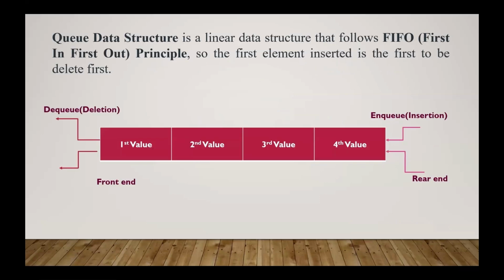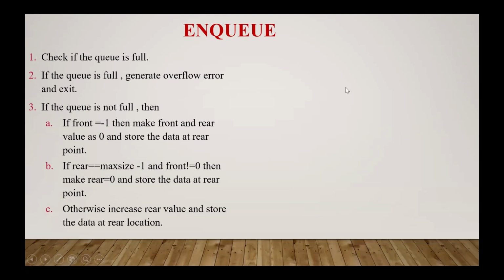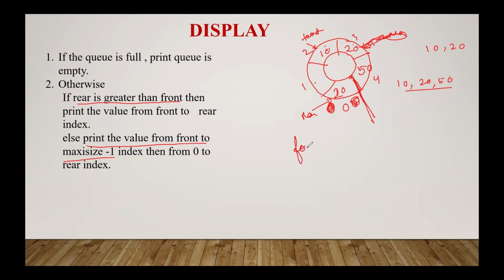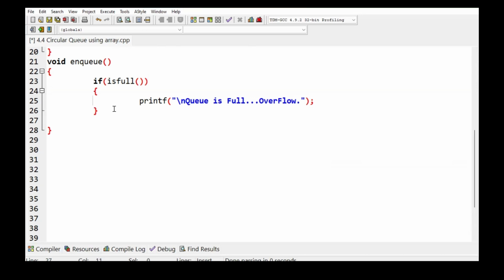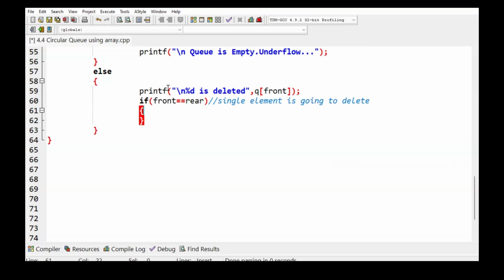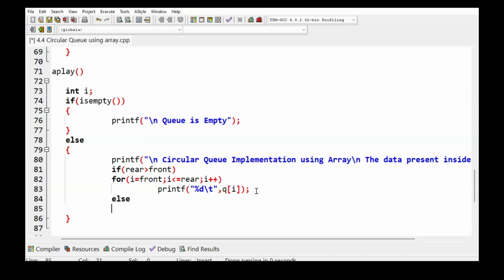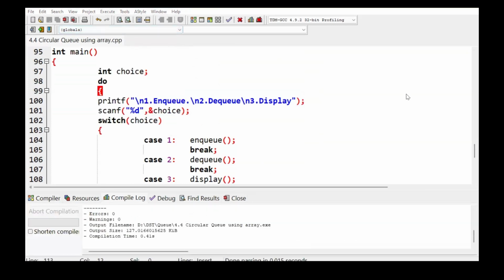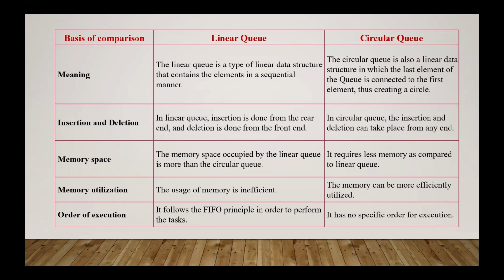4.4 Circular Queue using array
4.2 Array Implementation of Queue using C language